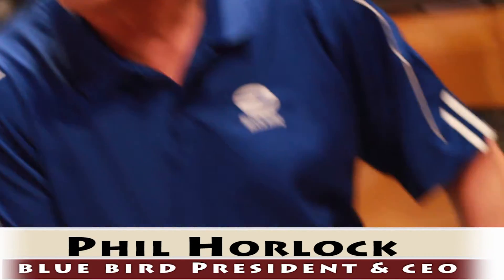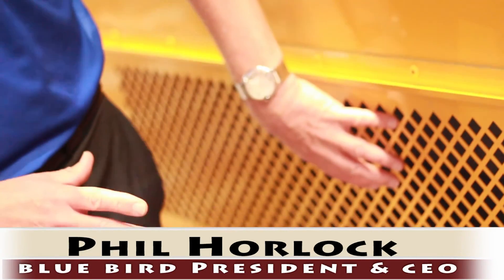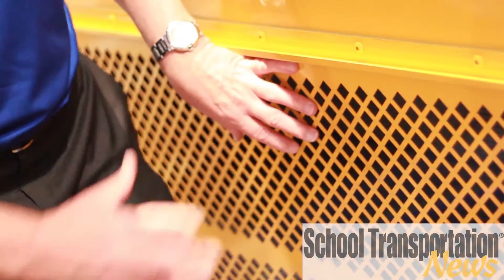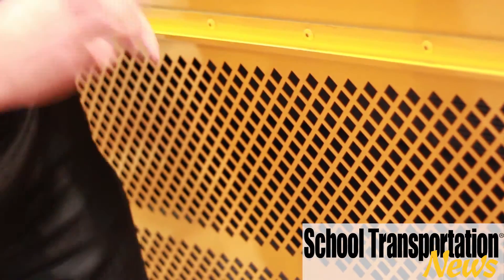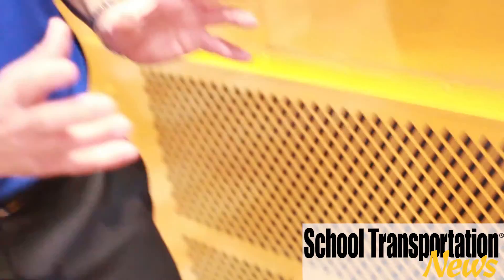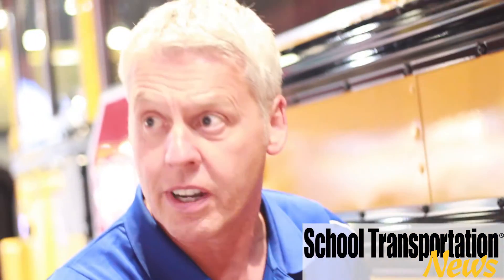Side-Mounted A/C in New Blue Bird School Buses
Learn more about the latest air conditioning innovation for 2015 MY Blue Bird Vision and All American school buses that were on display at the 2014 STN EXPO.